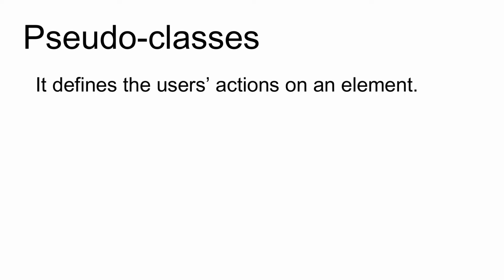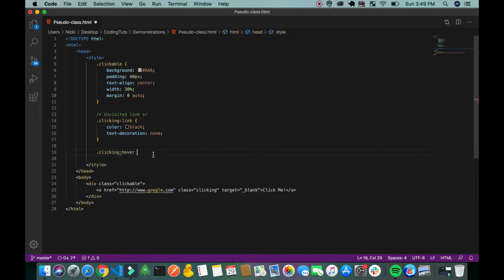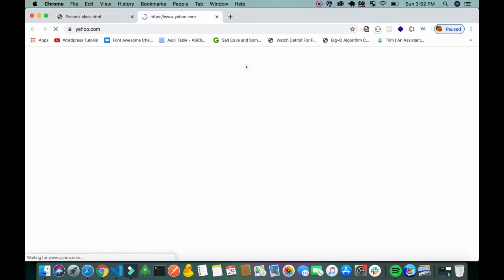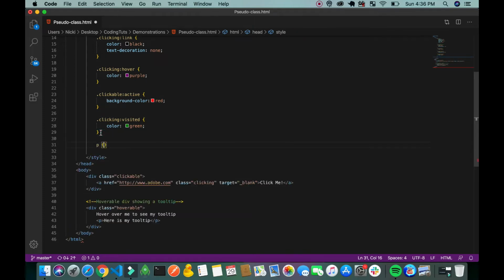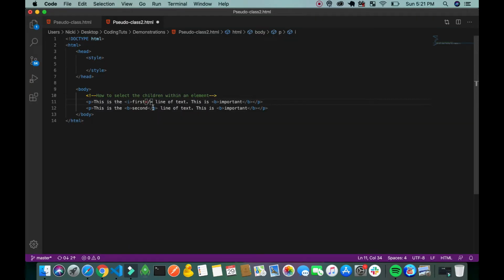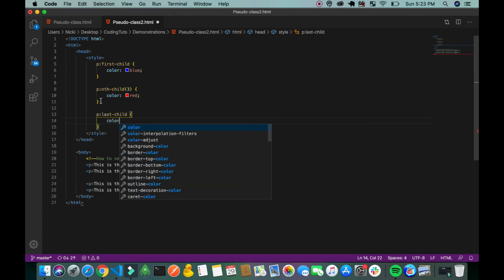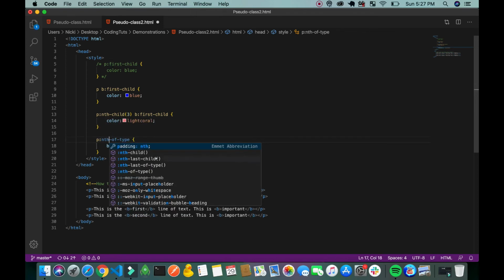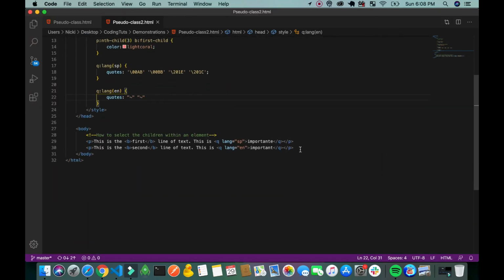Pseudo classes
Here I will show you how you can style an element on users' actions, create a tooltip, style specific elements within elements, and to make and design quotations.